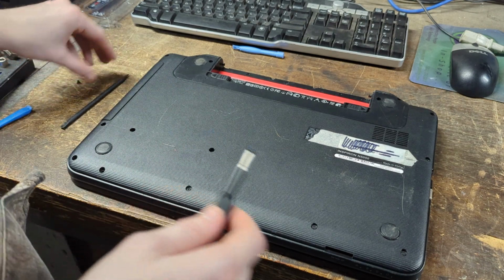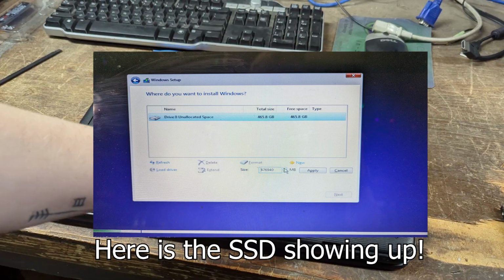Dell Inspiron N5050 - Teardown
Want to install an SSD in your Dell Inspiron N5050? Or upgrade the RAM? Well here's the tutorial for you! Let me know what kind of laptop, and how how long you've had it in the comments below!

Recording:
Pixel 7
Editing: